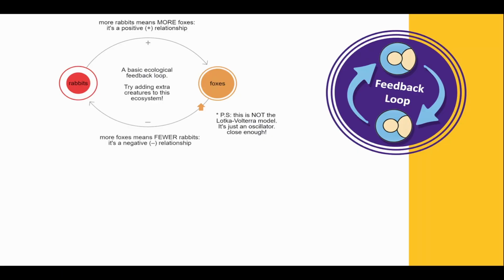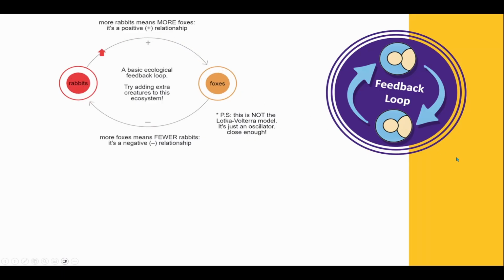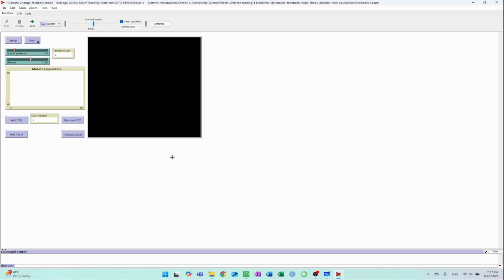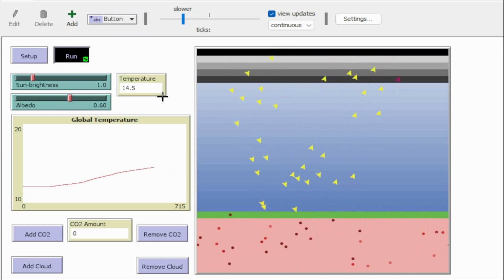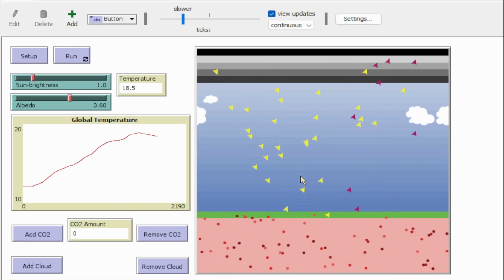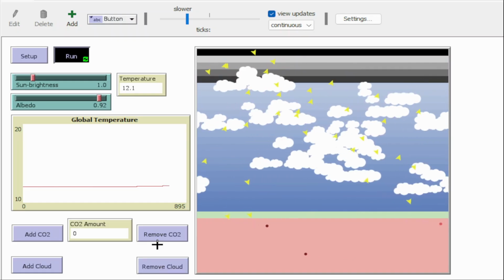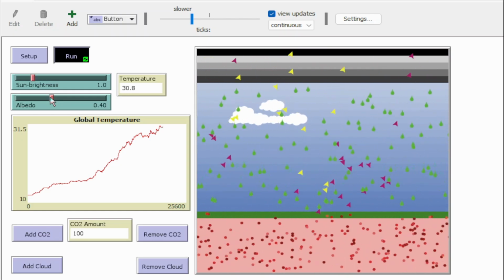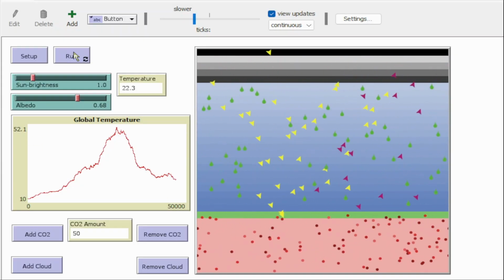SUTO6100_S2_Systems_W2_Complexity Science_08_Feedback Loops and Equilibrium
How do feedback loops drive the behavior and stability of complex systems? In this video, we explore the crucial difference between positive and negative feedback loops and demonstrate exactly how they dictate a system's dynamism, equilibrium, and phase transitions.

We begin by defining the terminology. Negative feedback loops (also known as balancing or stabilizing loops) regulate a system and keep it near equilibrium, which we demonstrate using a classic predator-prey model (foxes and rabbits). In contrast, positive feedback loops (amplifying or reinforcing loops) destabilize a system and drive it toward an exponential phase transition. We visualize this destabilization using a NetLogo climate change simulation, showing how the interactions between albedo (ice reflection), greenhouse gases (CO2), and cloud cover create an amplifying loop that drastically alters global temperatures.

Video Chapters:
00:00 - Introduction to Feedback Loops and Nonlinearity
00:39 - The Predator-Prey Model (Foxes & Rabbits)
02:44 - Negative (Balancing) Feedback Loops & Equilibrium
03:33 - Positive (Amplifying) Feedback Loops & Phase Transitions
04:35 - NetLogo Simulation: Climate Change & Global Warming
08:06 - How Albedo and Ice Melting Create a Positive Loop
12:17 - Intervening with a Negative Loop to Restore Balance